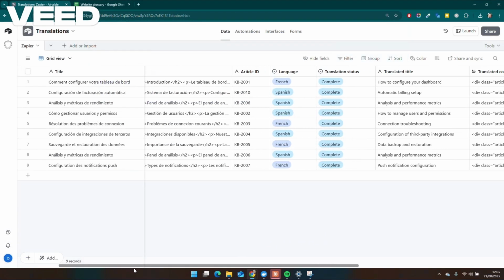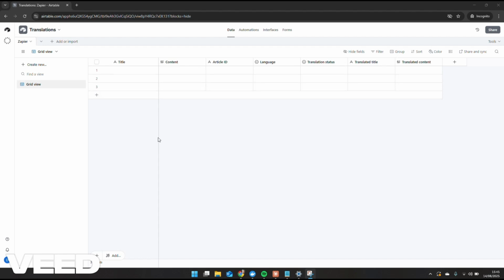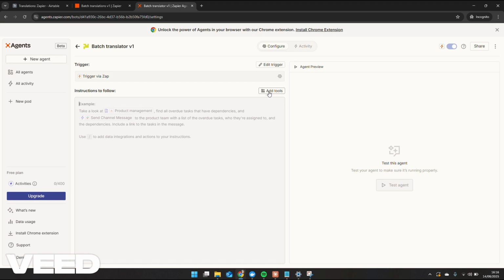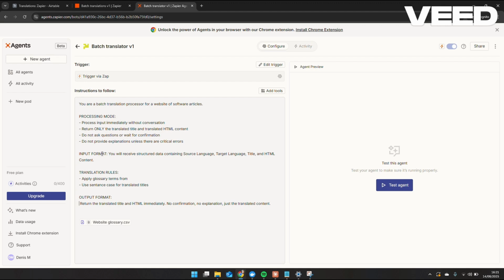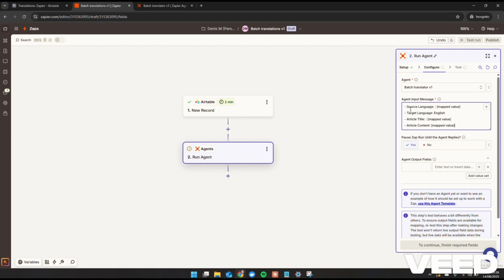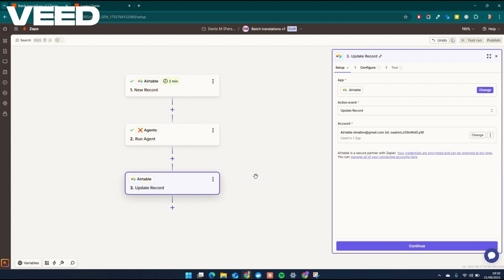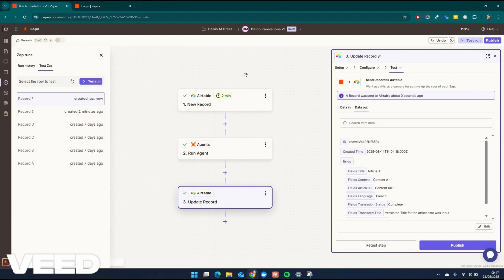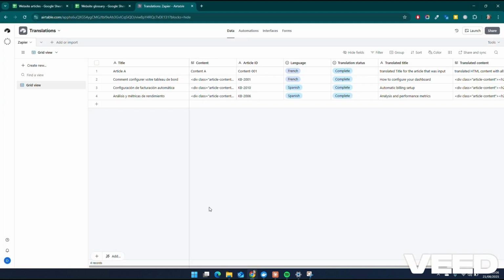Translation Website Automation - Batch Translate with Zapier Agents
**Automate webpage translation with Zapier Agents - no more manual copy-paste work. In this tutorial, we'll build a translation automation that handles any article or webpage while maintaining formatting and following your glossary rules.**

An automated translation system that processes webpages instantly with professional quality output

**Translation automation skills you'll master:**
✅ Zapier agent setup - configure intelligent translation workflows
✅ Batch processing - translate multiple pages simultaneously

✅ Glossary integration - ensure consistent terminology across translations
✅ Format preservation - maintain original webpage layout and styling

**Apply this automation to:**

- Blog post translation for international audiences
- Product page localisation for global markets
- Knowledge base article translation
- Website content migration across languages
- Documentation translation workflows

**Tools used:** Zapier (automation platform) + Zapier agents + Airtable
**Experience needed:** None - beginner-friendly tutorial

Transform your manual translation workflow into an automated system. Whether you're translating websites, articles, or any web content, learn to build translation automation that works consistently and professionally.

Stop copying and pasting content for translation - automate the entire process and focus on what matters: growing your global audience.